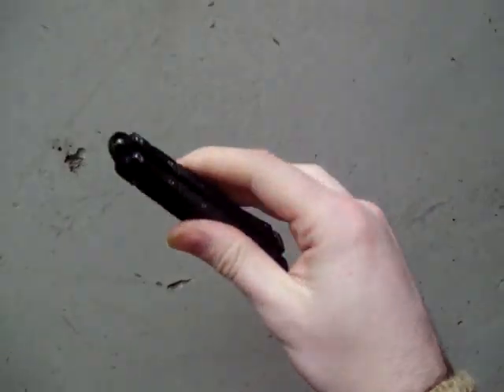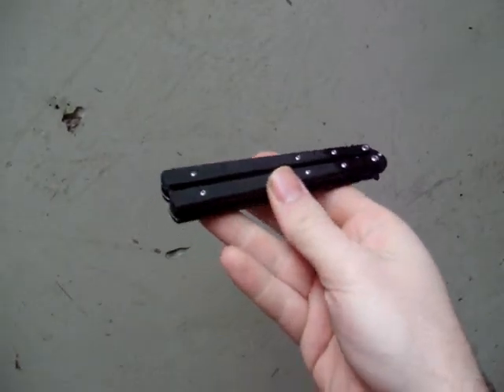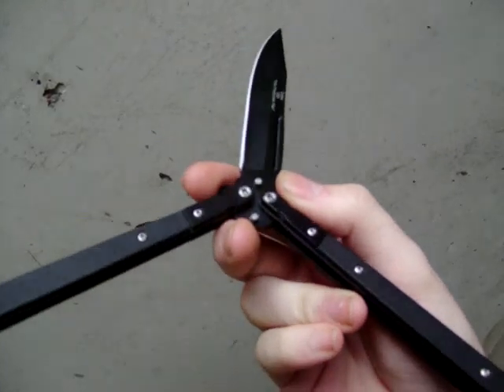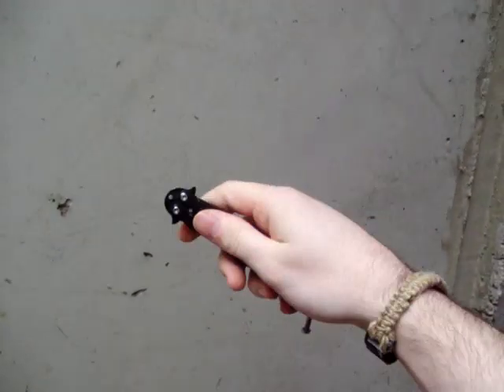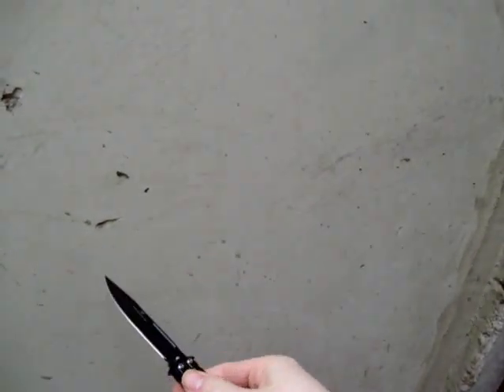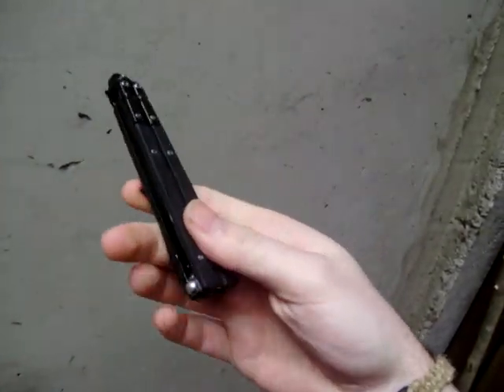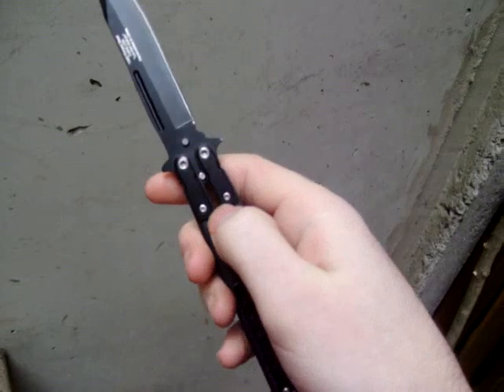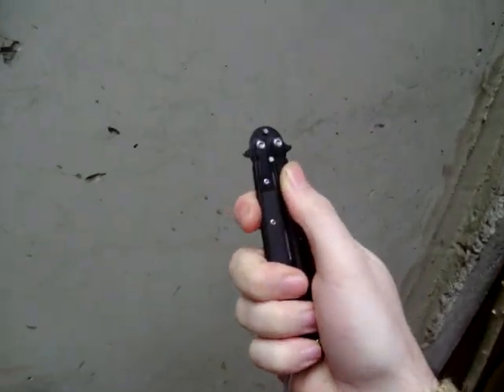Cobra USA Butterfly Knife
A demonstration of balisong mechanics, and a review of my first one.

This video should be of interest to anyone who has never seen one up close or doesn't know about them. I bought mine as a curiosity, and was surprised by the cleverness and practicality of the design.